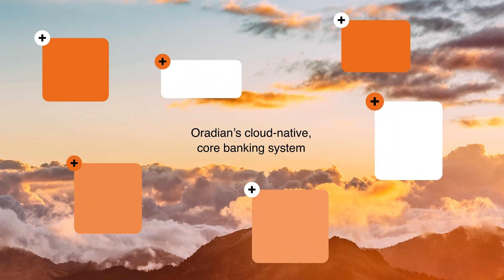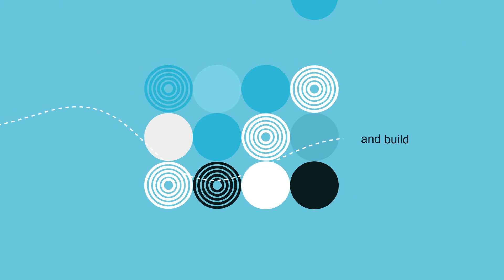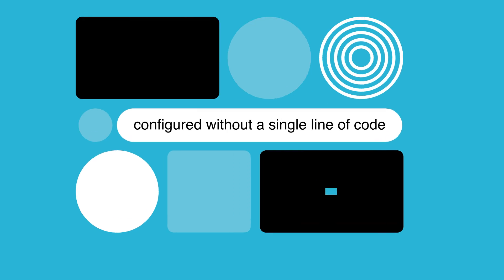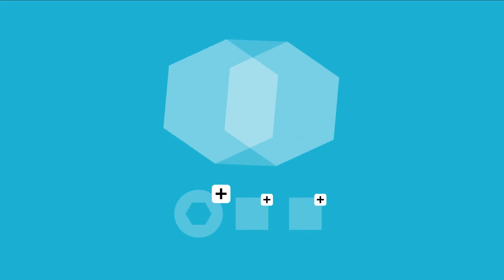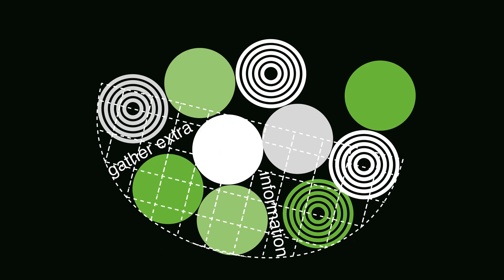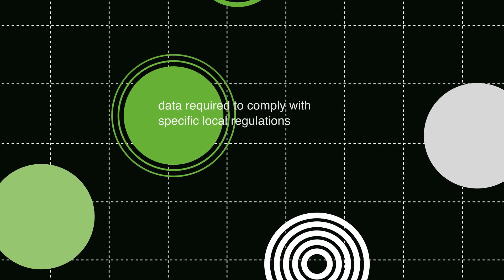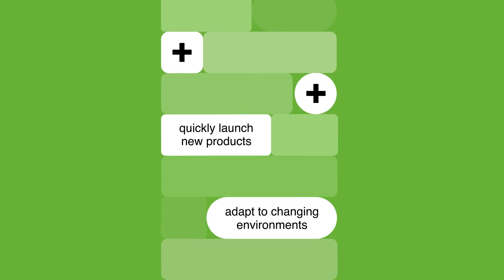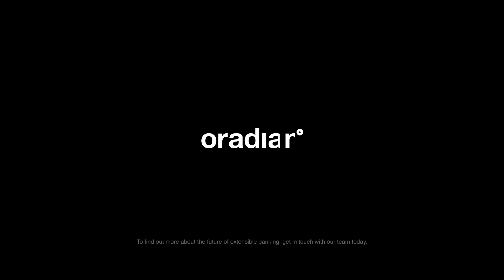Introducing extensible banking | Oradian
Oradian's cloud-native core banking system operates on the principle of extensibility. But what is extensible banking, and how does it help you take your core banking system further?